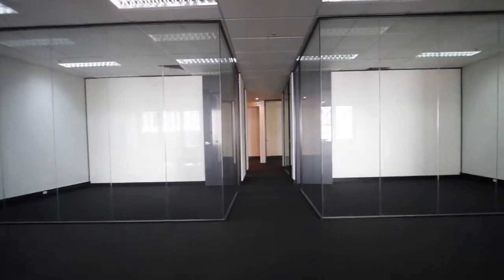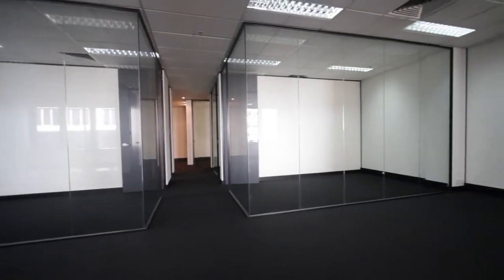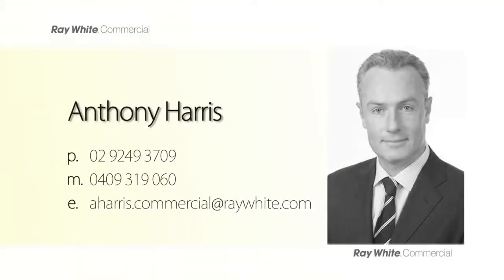Ray White Commercial | Real Estate Video